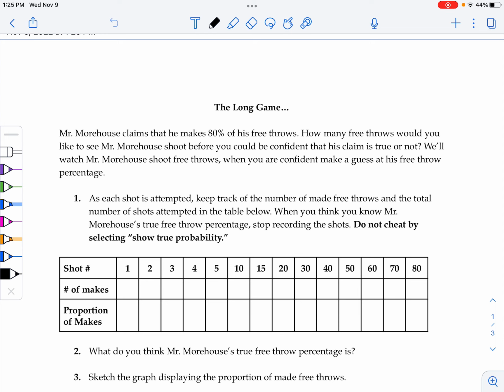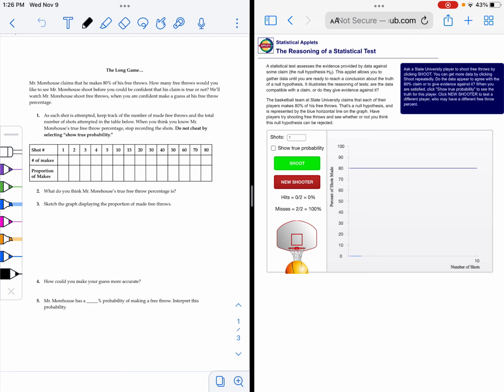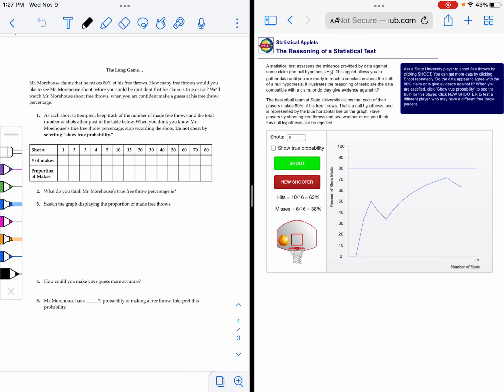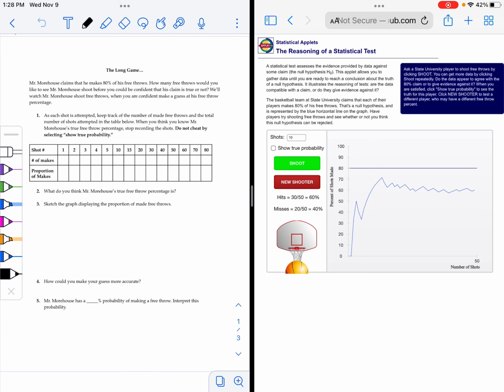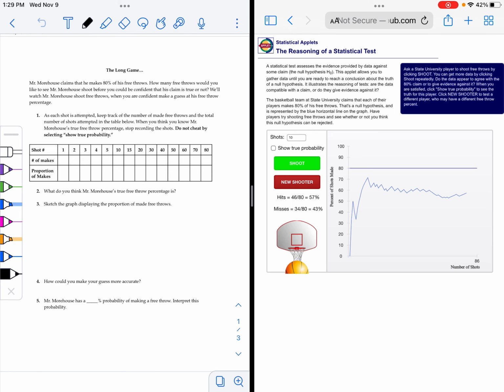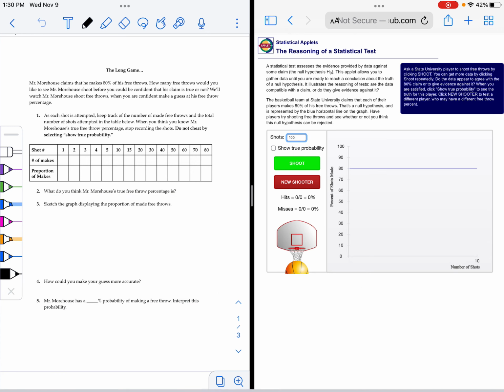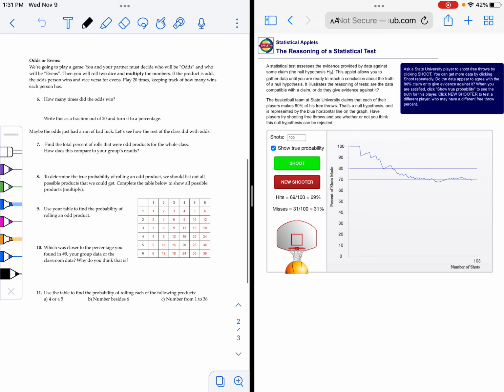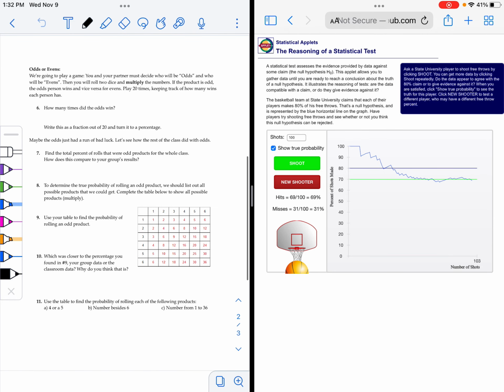5.1 Law of large numbers free throw